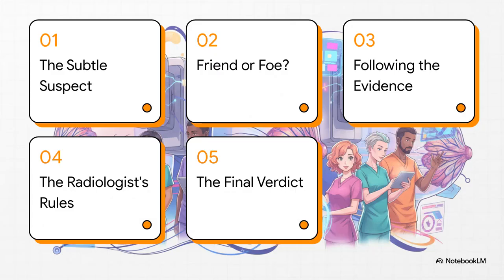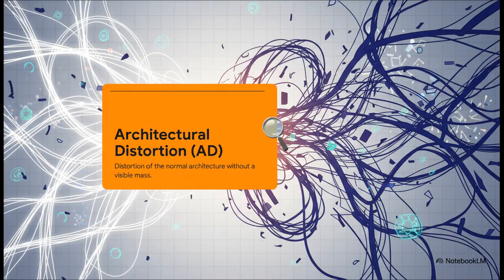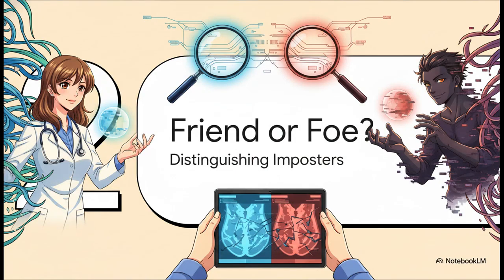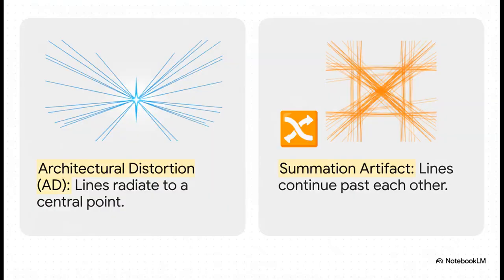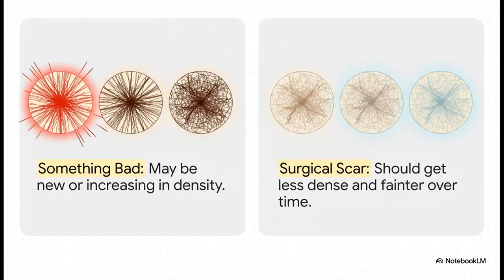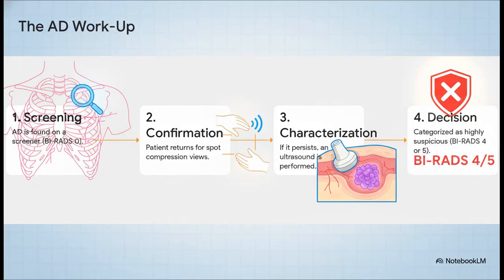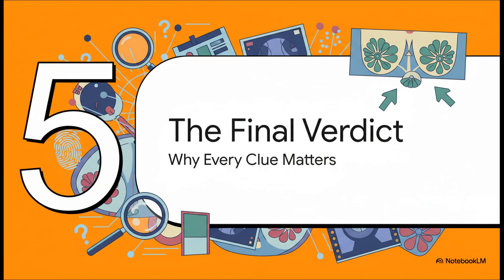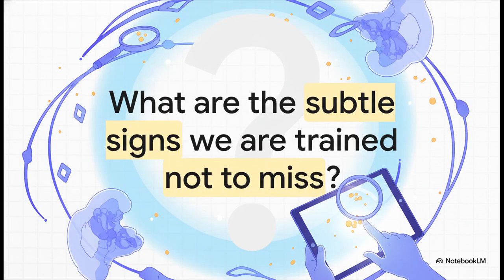Architectural Distortion in Breast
Architectural distortion is the most common reason for a "false negative" mammogram. In we break down the definitive rules for managing the "Dark Star." We’ll learn how to tell the difference between a summation artifact and a true lesion, why surgical scars must "fade away," and the specific ultrasound settings that can accidentally hide a cancer.

🧠 Key Concepts Covered:
The Convergence Rule: How to spot lines radiating to a single point.

The ILC Signature: Why distortion without calcium is a major red flag.

Imaging Pitfalls: How compound imaging can mask the shadowing of a malignancy.

Management Protocol: Why a negative ultrasound doesn't cancel a biopsy.